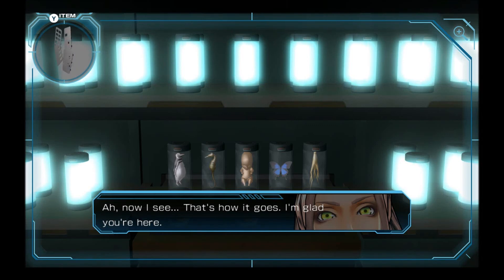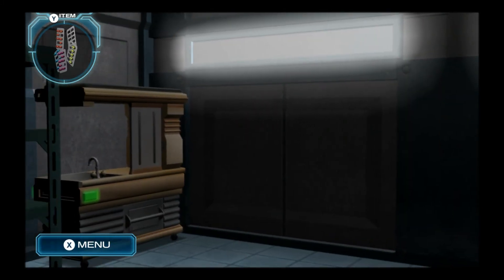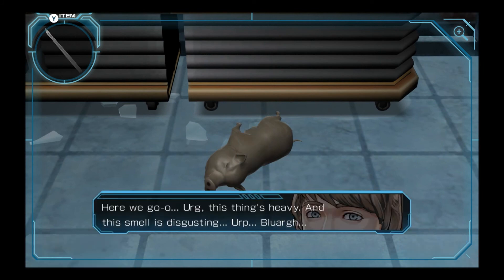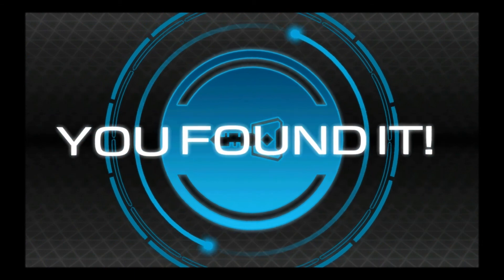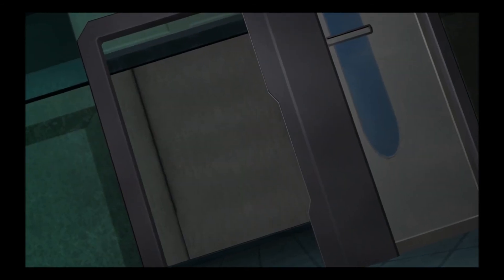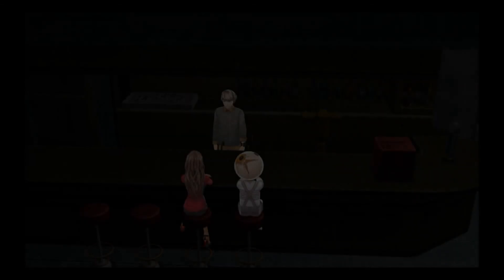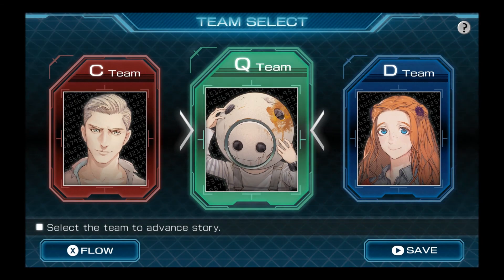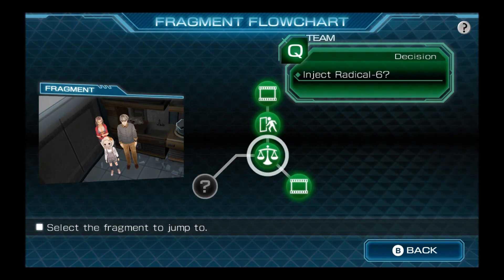Let's Play Zero Time Dilemma (BLIND) #26- Tragic Smile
Now it all makes sense.
We finish off with Q Team in the Biolab and learn more about Eric.